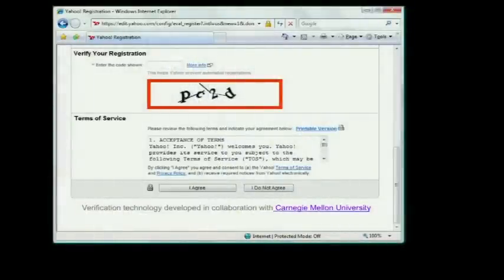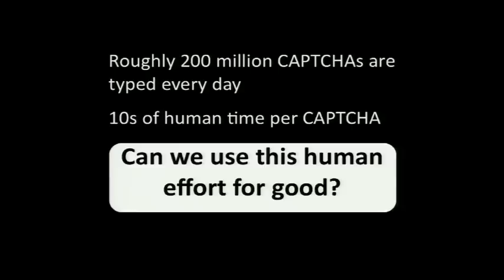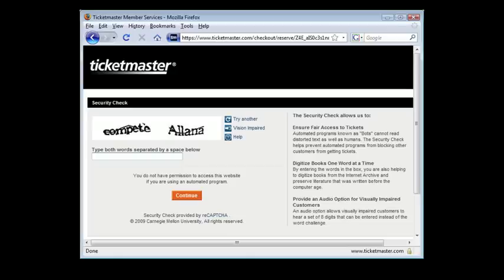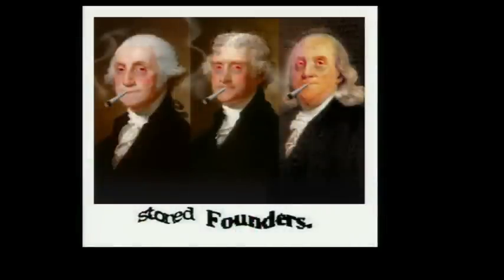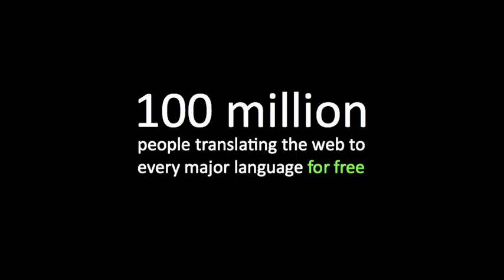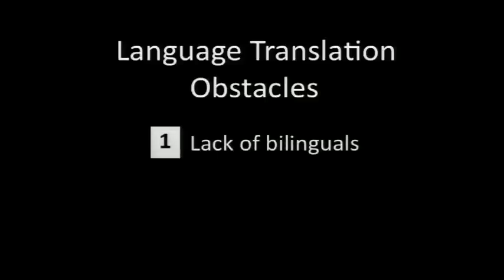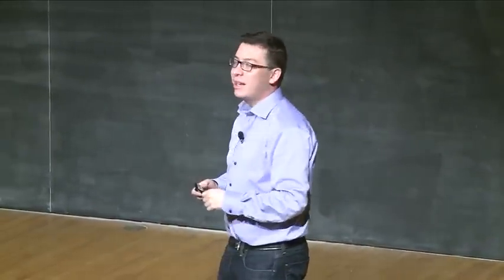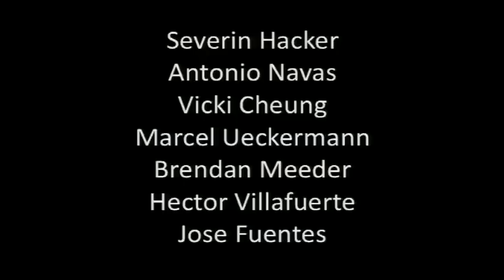Luis von Ahn: Massive-scale online collaboration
After re-purposing CAPTCHA so each human-typed response helps digitize books, Luis von Ahn wondered how else to use small contributions by many on the Internet for greater good. At TEDxCMU, he shares how his ambitious new project, Duolingo, will help millions learn a new language while translating the Web quickly and accurately -- all for free.